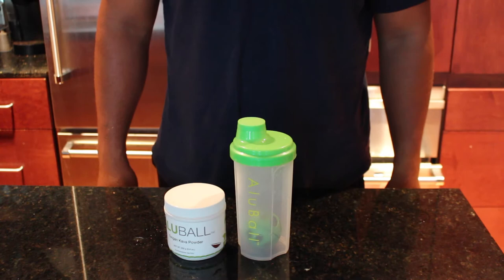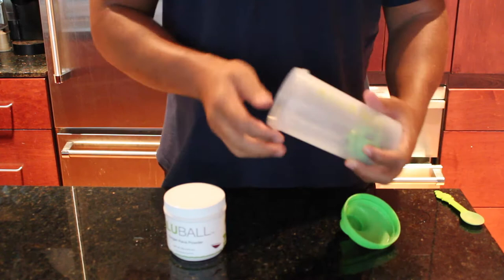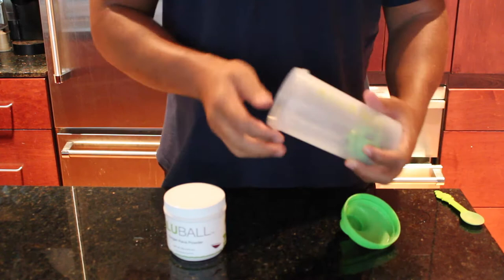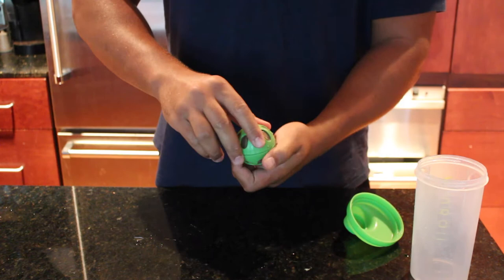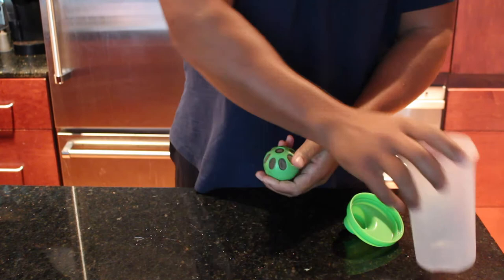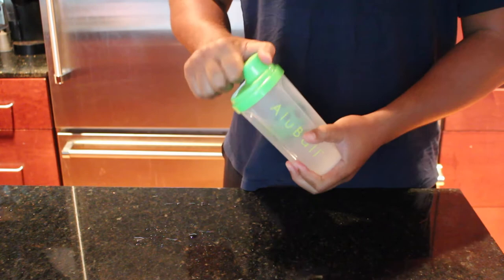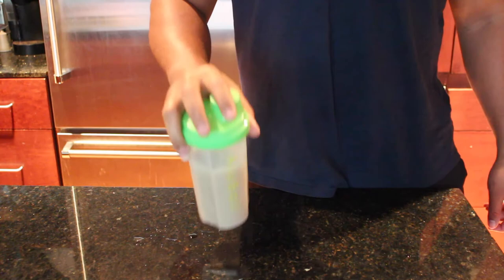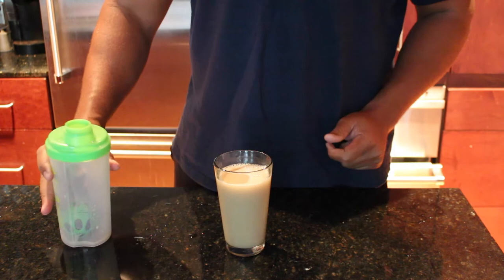The AluBall® | A new and easy way to make Kava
This video demonstrates how our patent pending AluBall™ and method of making Kava works.  Featured in this video is NFL football player and inventor of the AluBall™, Matt Masifilo.